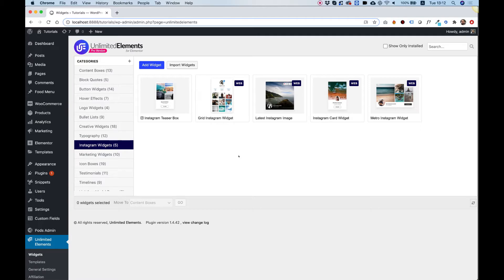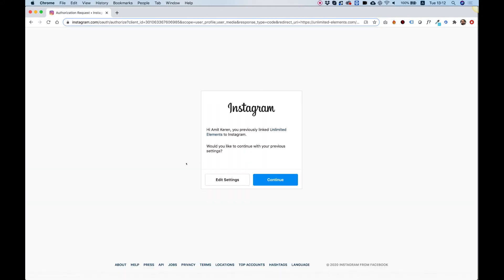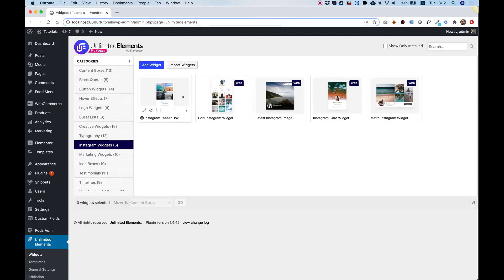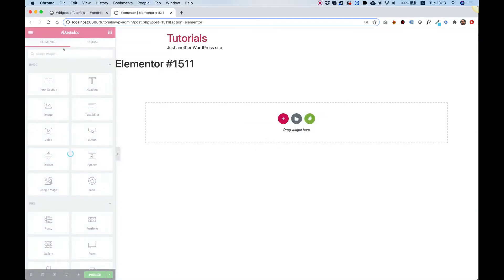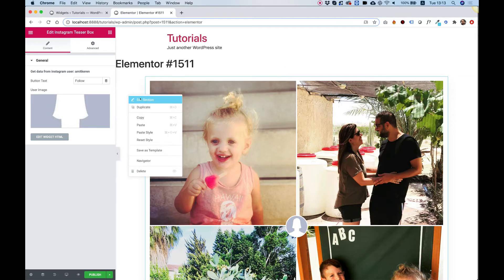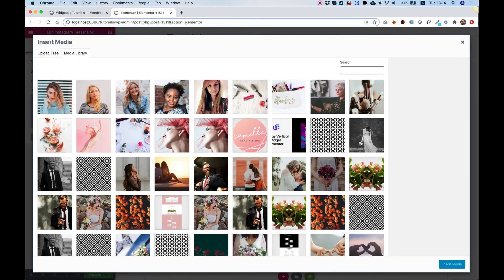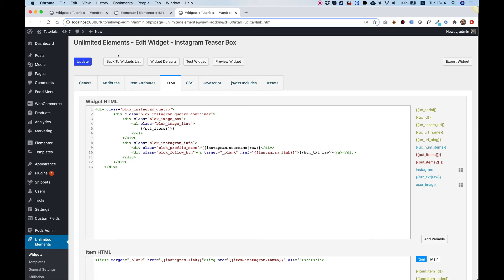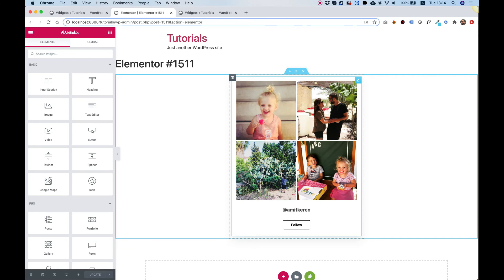How to use Instagram Widgets with Unlimited Elements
In this tutorial i will show you how to use the Instagram Widgets by Unlimited Elements.